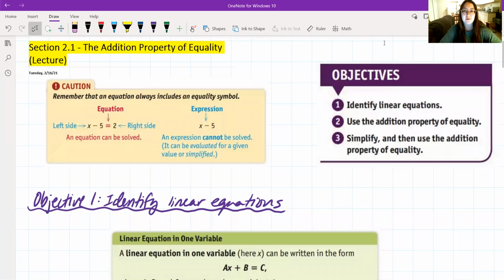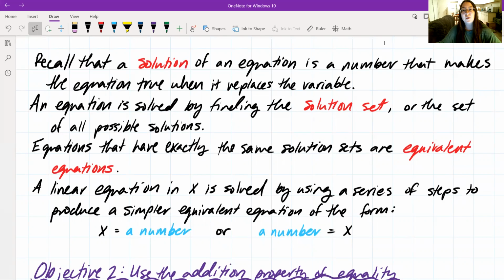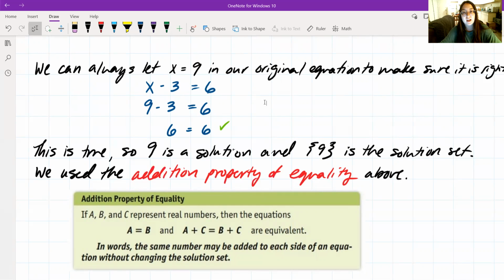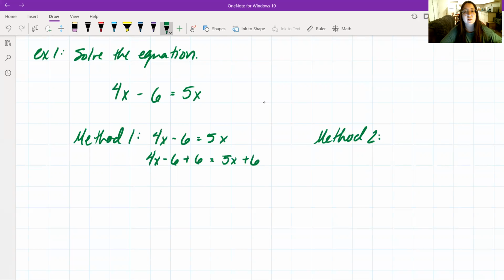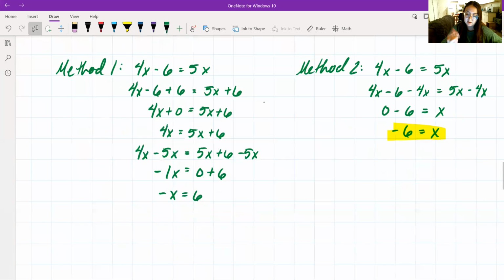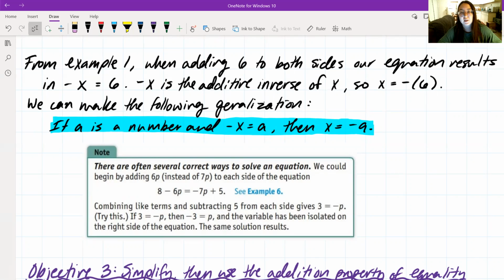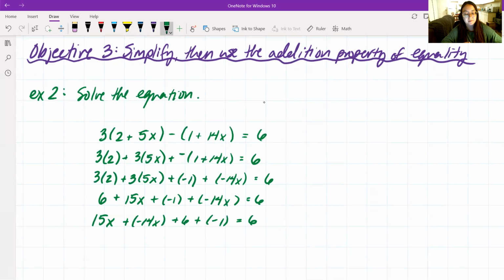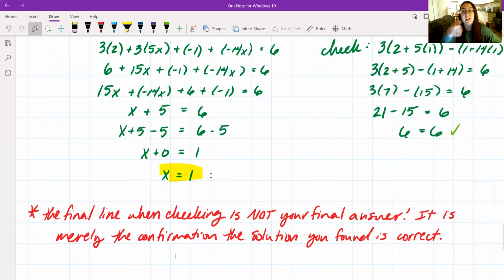M95 - Section 2.1